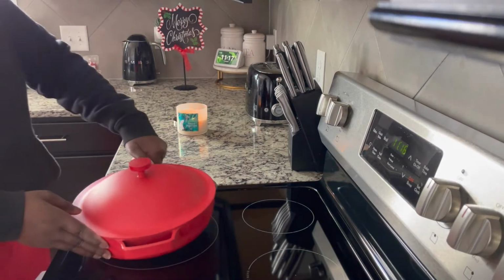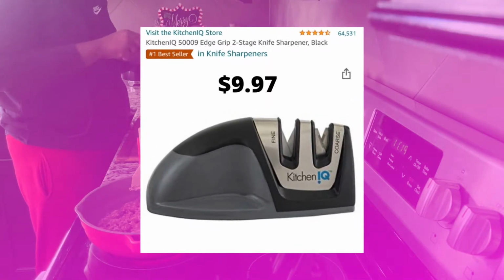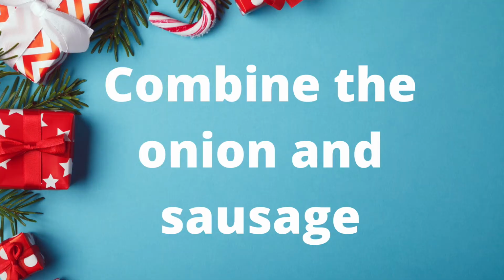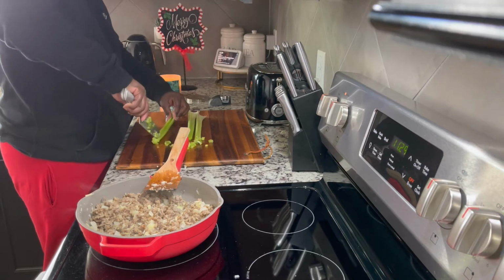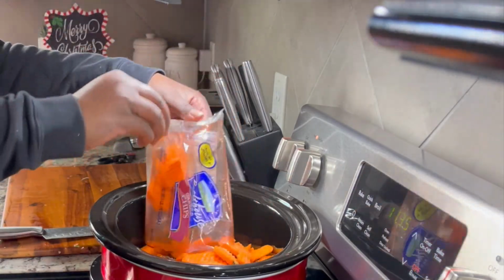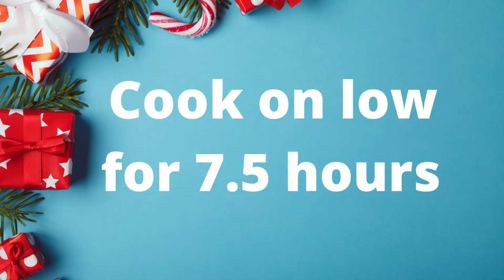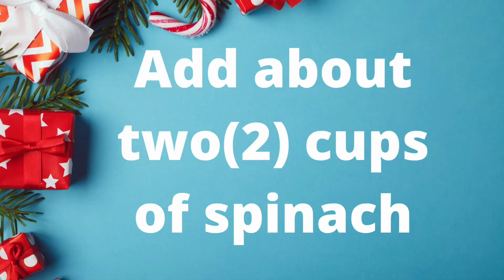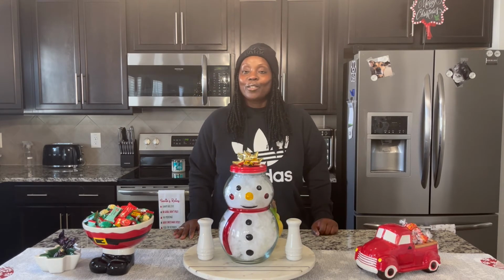How to Make Tortellini Soup | Easy Holiday Recipe | Easy Crockpot Meals | Hearty Soup | Vlogmas 2021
December gets really crazy, really fast. The holidays bring extra errands, longer wait times, and less patience. Fortunately, dinner is a headache we can avoid this holiday season. During Vlogmas this year, I'm going to share a bunch of easy, hearty, and delicious holiday meals and easy recipes that should help ease the tension in your kitchen this Christmas! Dinner should not be another source of frustration, especially during Christmas time.

Most of the meals will be easy dump and go crockpot meals. In this video I am sharing a Tortellini Soup recipe that is super easy and will literally warm your heart!

For more information for this video or to get to know me better, check out my Blog!

MUSIC CREDIT